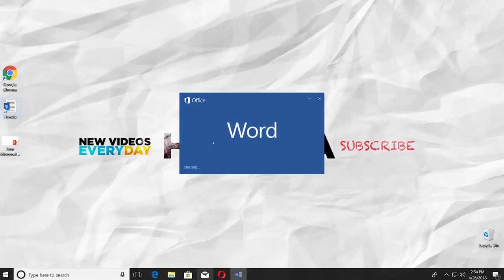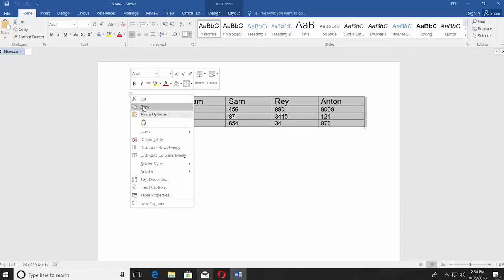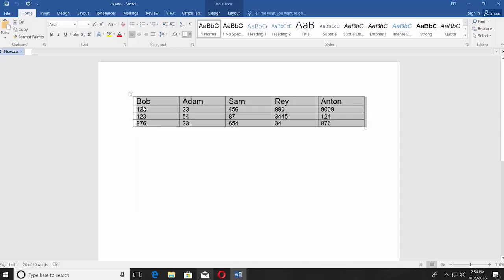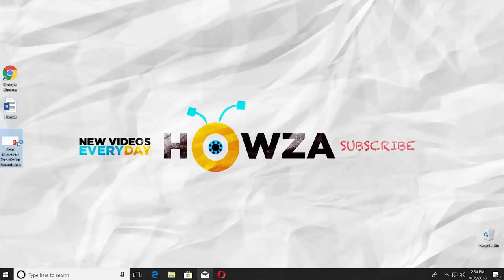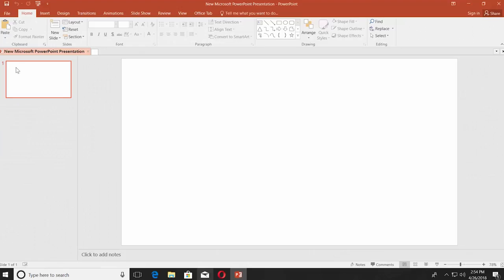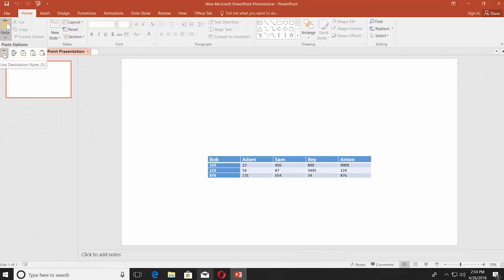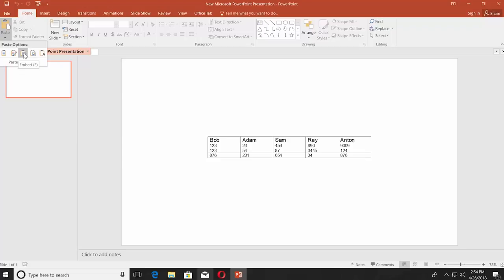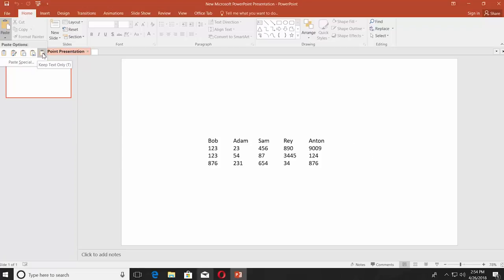How to Copy Table from Microsoft Word to PowerPoint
In today's tutorial, we will teach you how to copy table from Microsoft Word to PowerPoint.
Open the Word document you need. Select the table you want to copy to PowerPoint. Right-click on it and select 'Copy' from the list.
Open PowerPoint. Click tiny arrow next to Paste icon. You will have four paste options:
-Use Destination Styles
-Keep Source Formatting
-Embed
-Picture
-Keep text only
Select the one you need. Move and resize the table if needed.